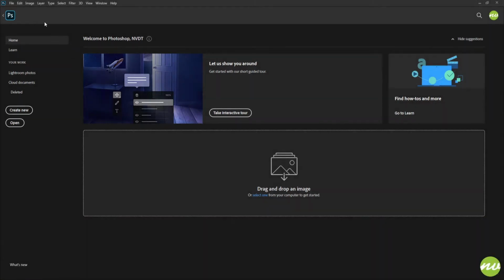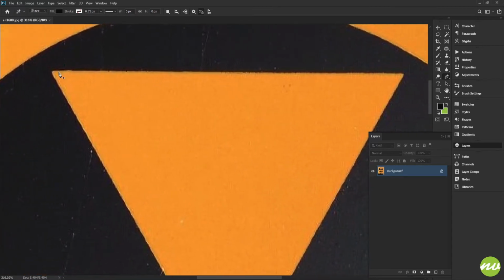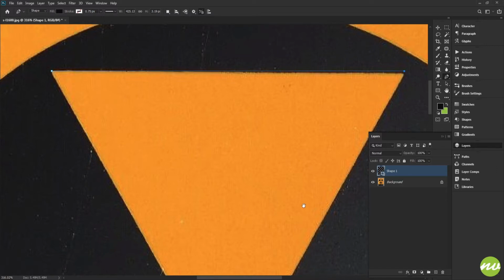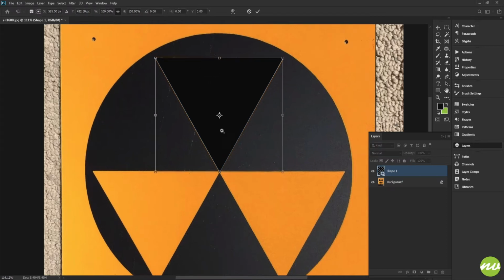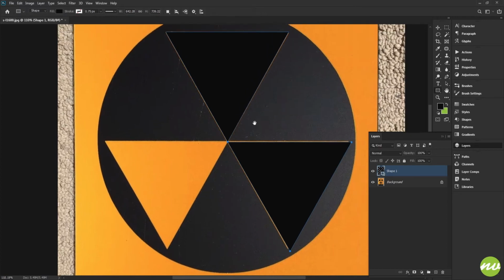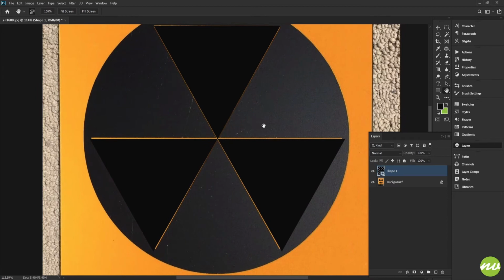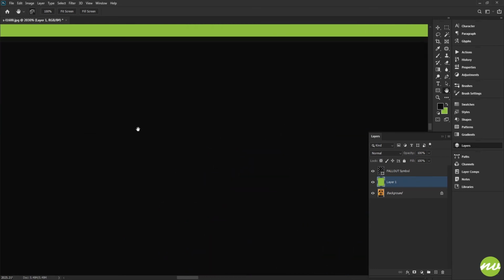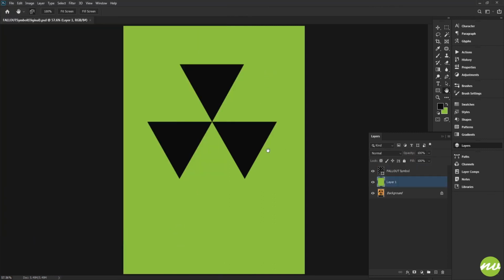Fallout Symbol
Learn how to create the original Fallout symbol (symbol only) using a reference image in Photoshop.

Download Link